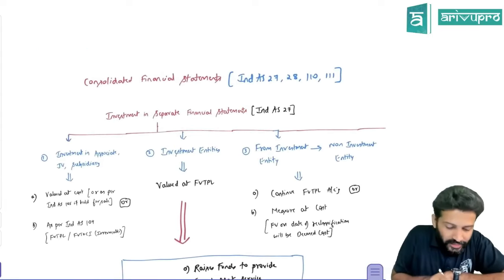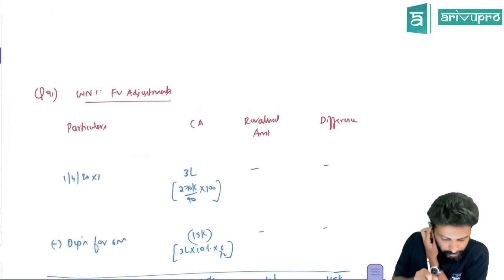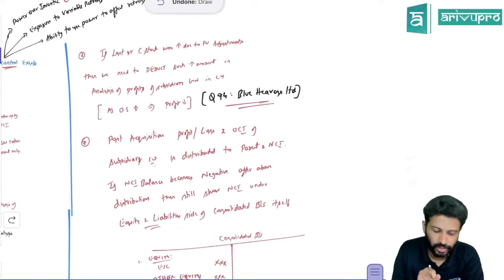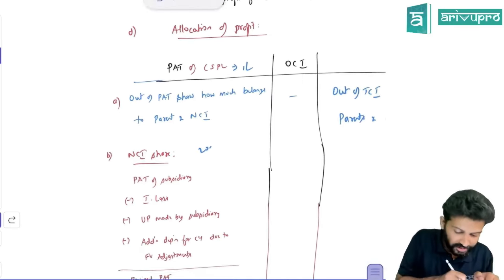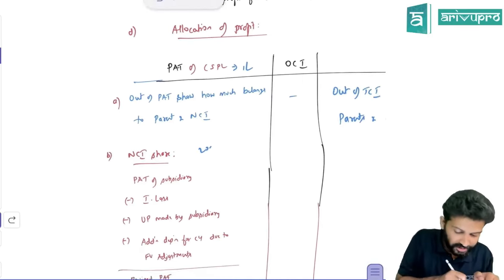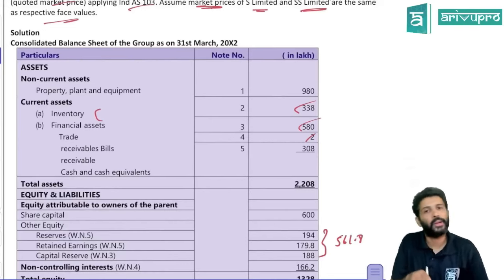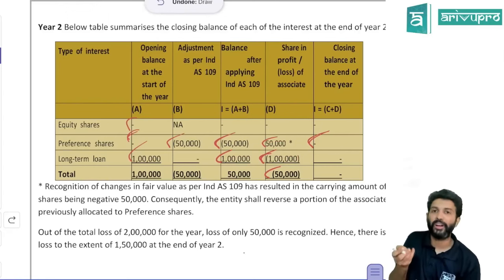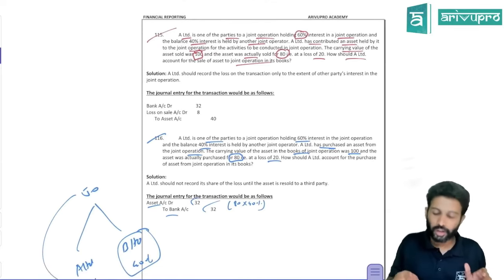Consolidation Financial Statements Revision with Questions | FR | CA Final | English | CA Sandesh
Master the complex topic of consolidations with CA Sandesh in this focused revision session designed for CA Final students. This video delves into the crucial aspects of consolidation, including the preparation of consolidated financial statements and adjustments for minority interests, intercompany transactions, and foreign currency translation. Presented in English, CA Sandesh guides you through detailed explanations and practical question-solving to solidify your understanding and improve your exam performance in Financial Reporting. Whether you're revising for clarity or gearing up for your exams, this session is your essential resource for acing the consolidation topics.